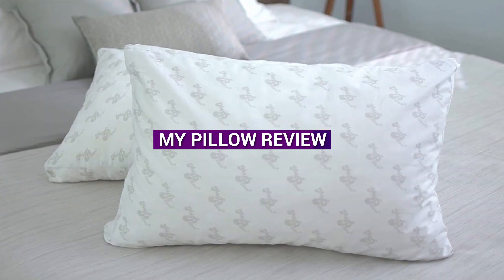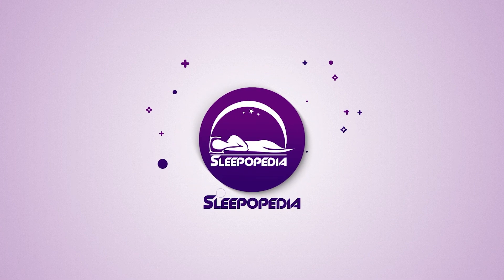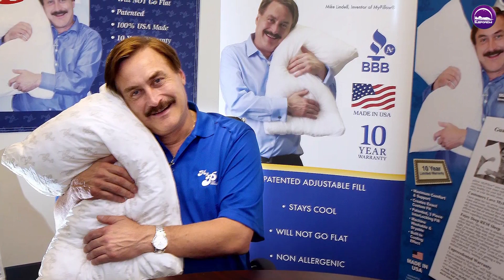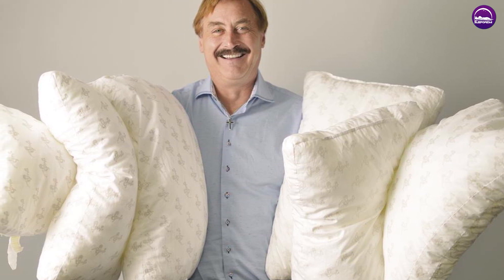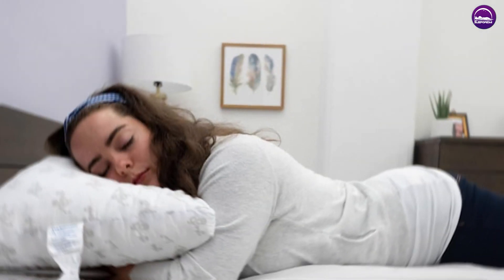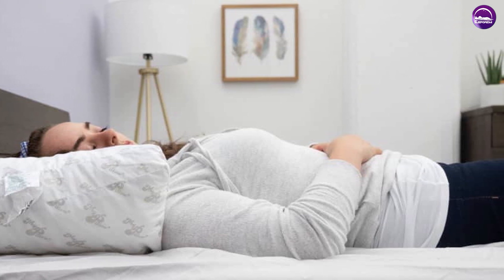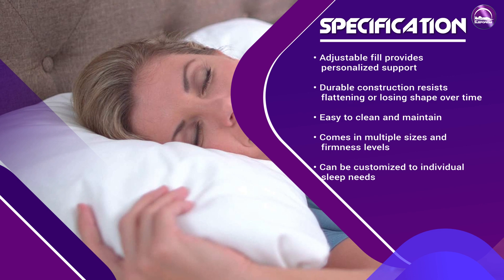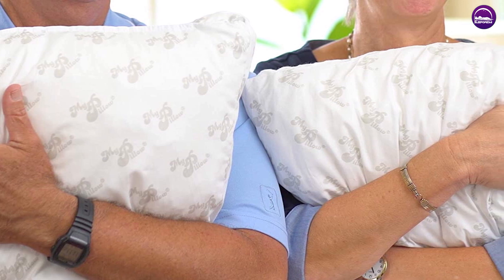MyPillow Review - The Pillow that Will Transform Your Sleep!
Welcome to our in-depth review of the MyPillow Pillow! If you've been searching for the ultimate pillow to enhance your sleep experience, look no further. In this video, we'll provide you with a comprehensive review of the MyPillow Pillow, covering its features, benefits, and whether it's worth investing in.

Our expert reviewer will guide you through their firsthand experience with the MyPillow Pillow, discussing its unique design, materials, and adjustable features that cater to different sleep preferences. We'll also delve into the pillow's construction, focusing on its support, breathability, and overall comfort.

But that's not all! We'll address common questions such as pillow size options, maintenance and care tips, and durability. Our aim is to help you make an informed decision when considering the purchase of the MyPillow Pillow.